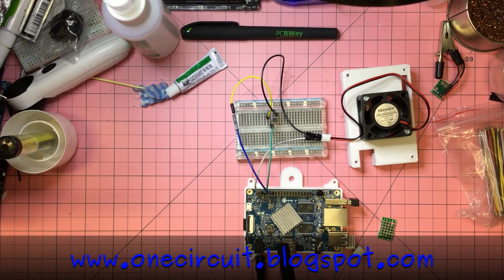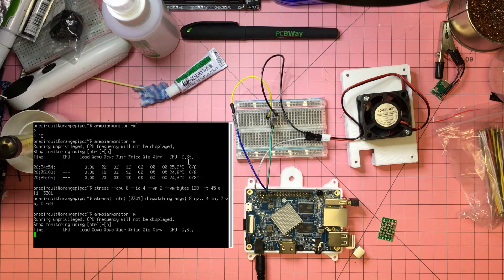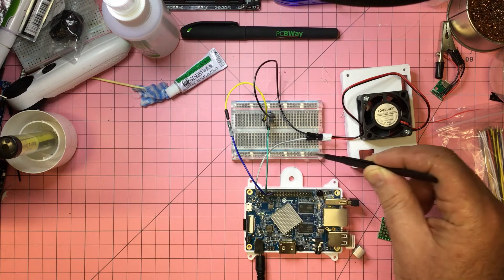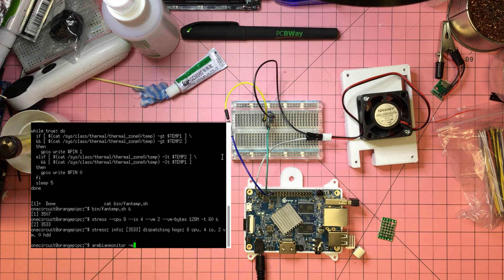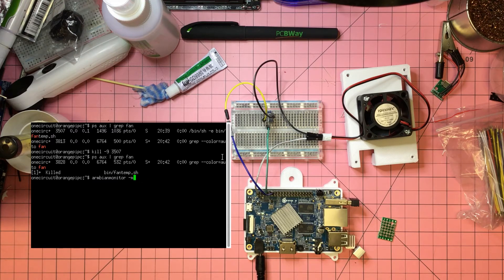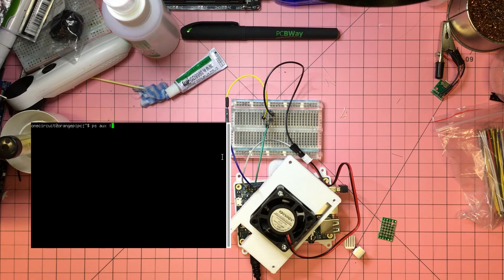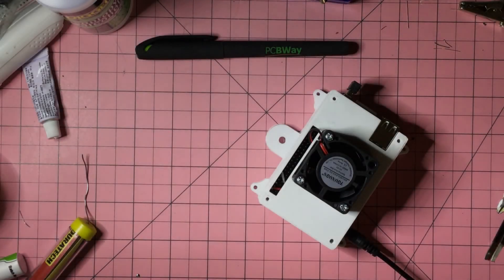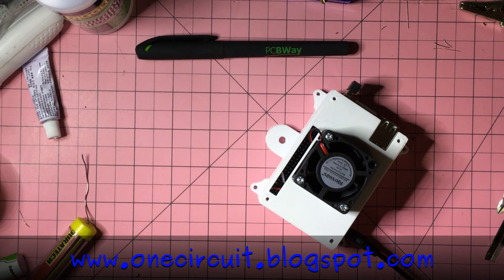CPU fan for Orange Pi PC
Each week I will grab a random electronic component from the vault and build a circuit - this week I look at adding a "monitored" fan to the top of an Orange Pi PC which hopefully will cut in when required to help with temperature control.